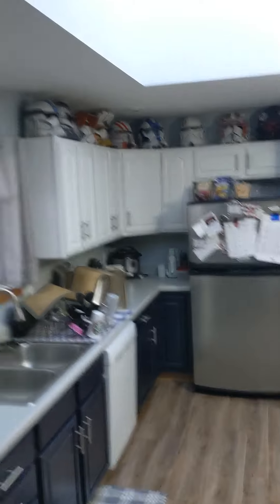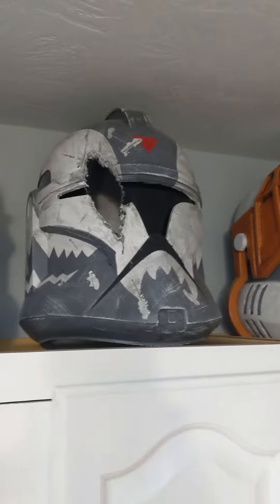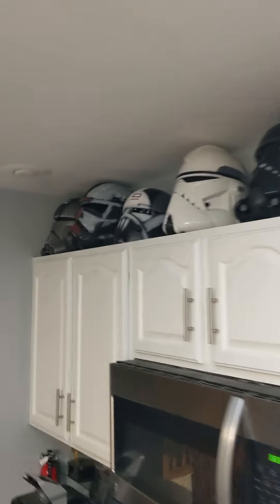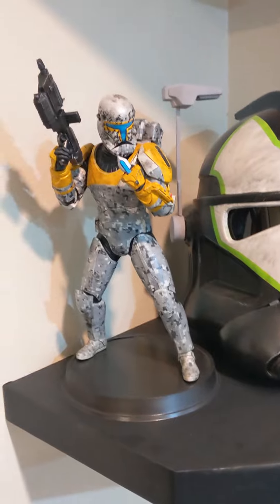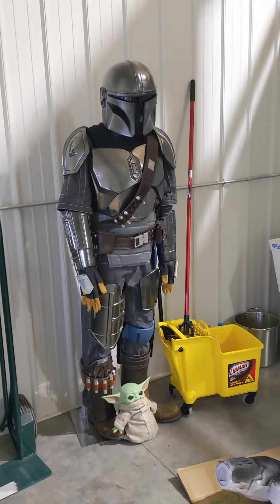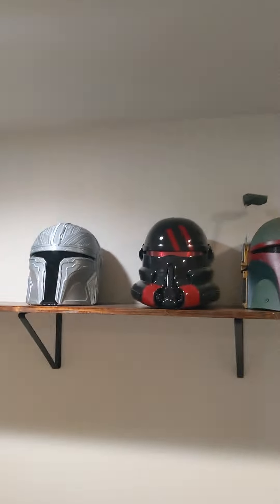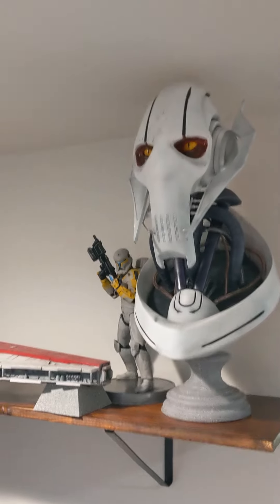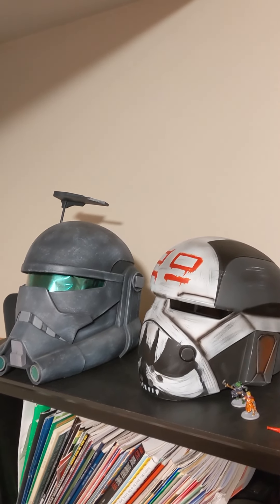Galactic Armory Helmet/Armor Collection Tour